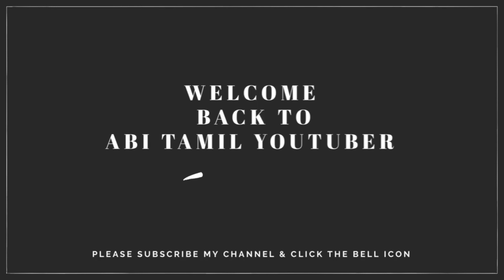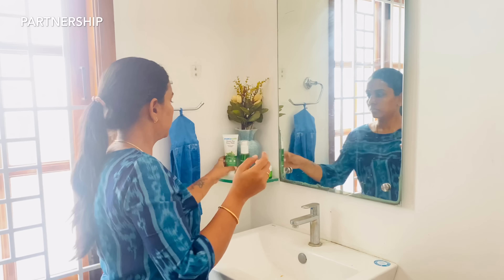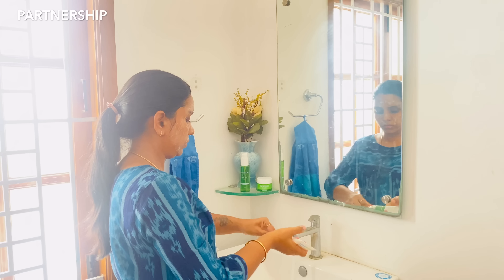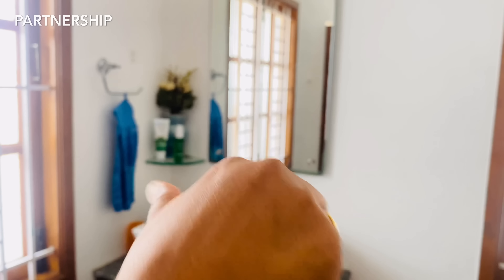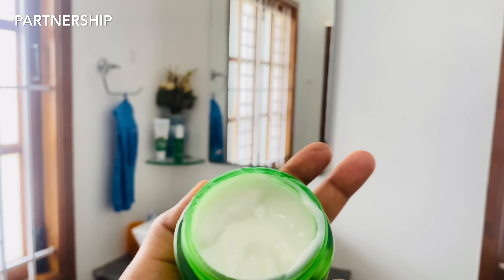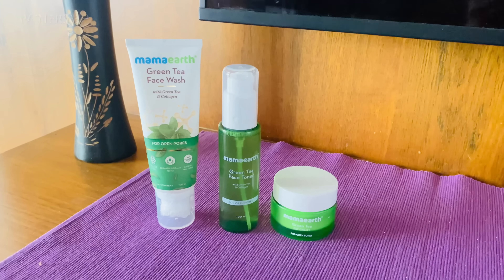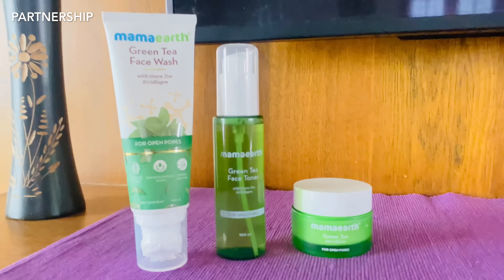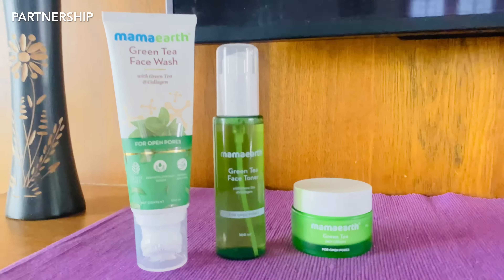Grand Opening 🤩 Trioz Boutique|Makeover & Boutique In Palani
Earth site and app. The product also available in Flipkart,
Amazon & Nykaa
but if you purchase from their website, they will link your